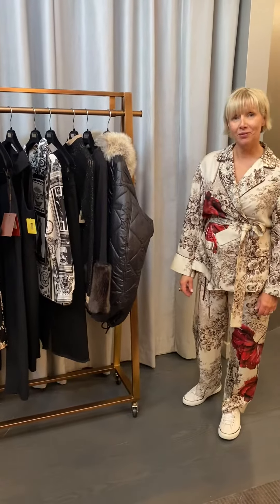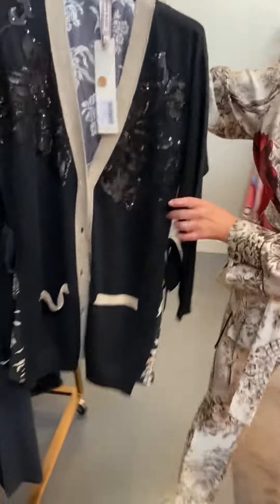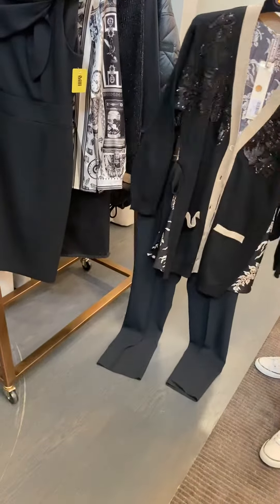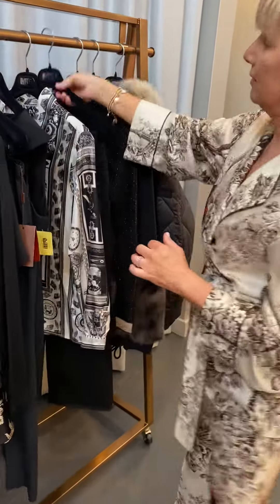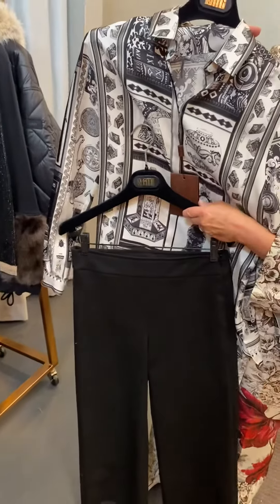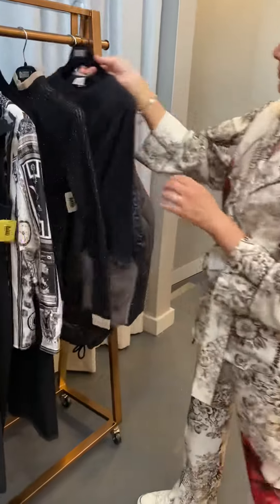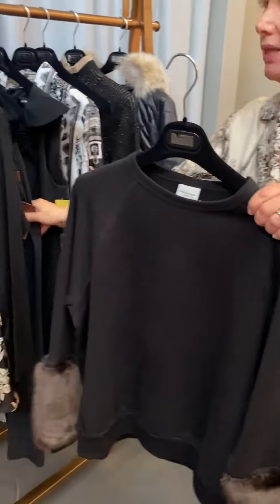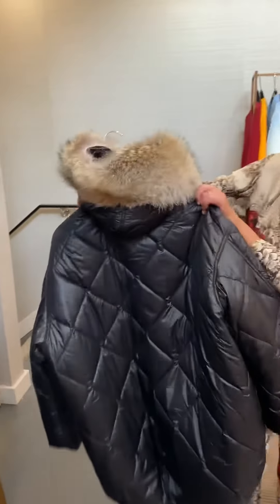Milli Fall Edit 2020 - Black is Back